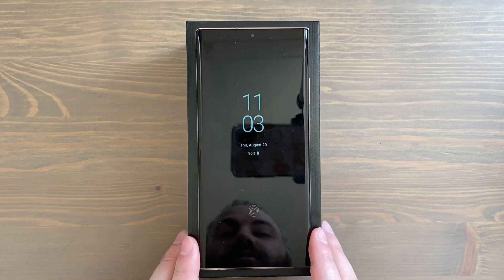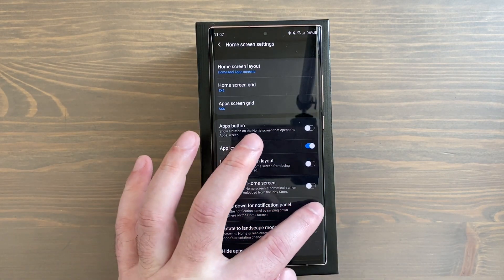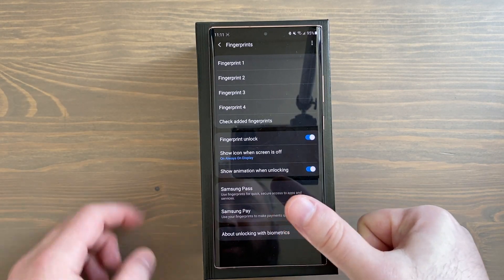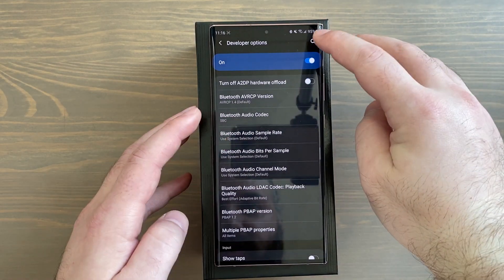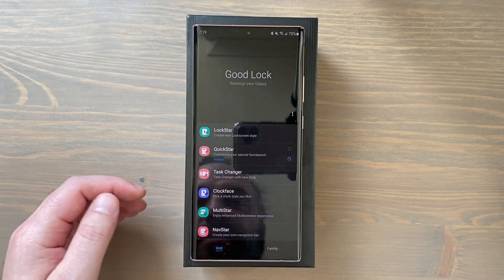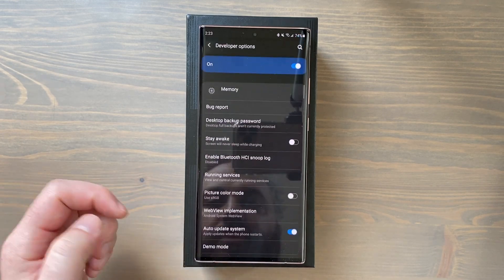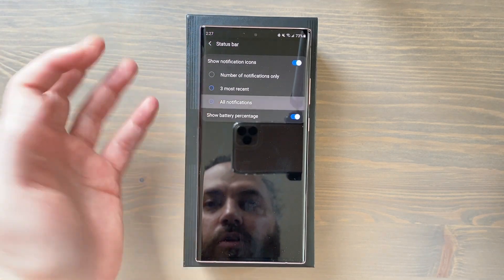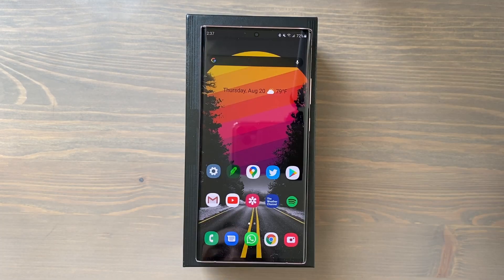Samsung Galaxy Note20 Ultra - 20 Tips & Tricks!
20 tips and tricks to utilize with the Samsung Galaxy Note20 Ultra.
Get the Galaxy Note20 Ultra!